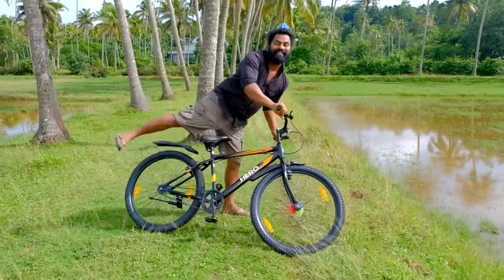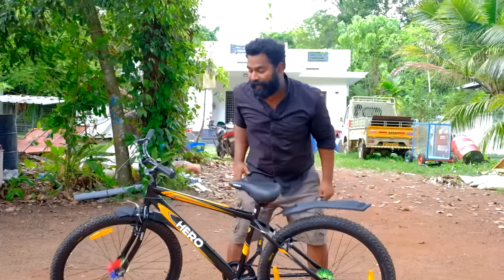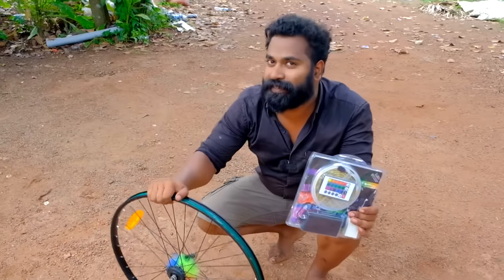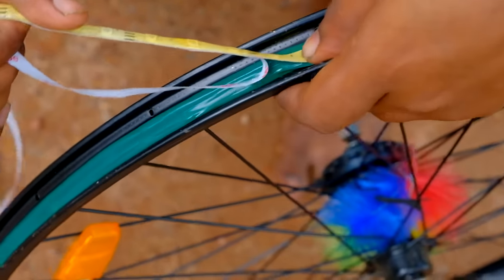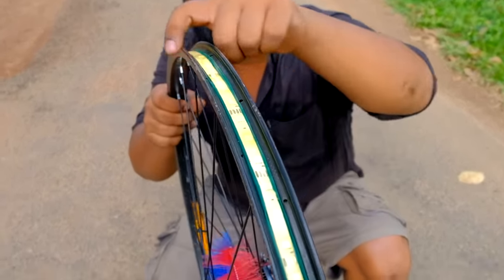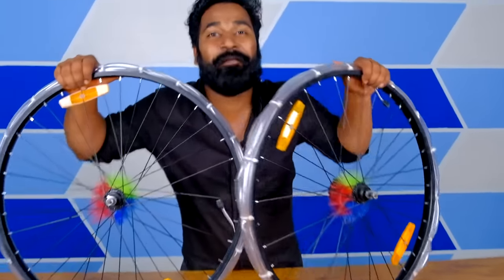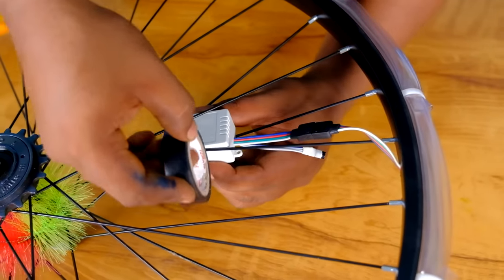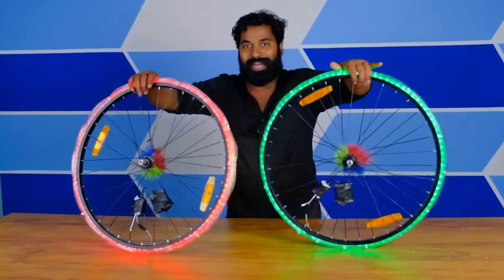Wheel Colour Changing Cycle With Remote Control | നിറം മാറുന്ന സൈക്കിൾ വീൽ | M4 Tech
Making Remote Control Colour Changing Wheel